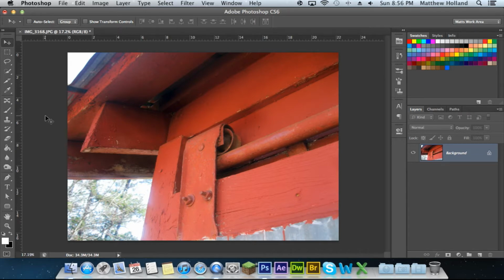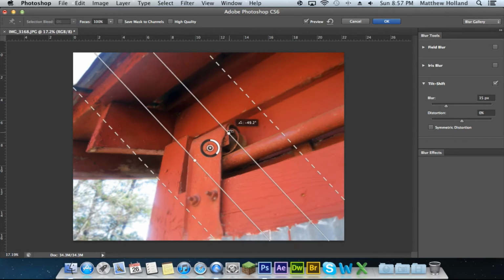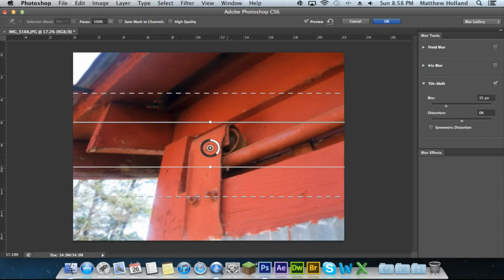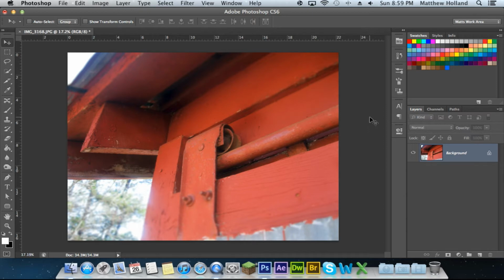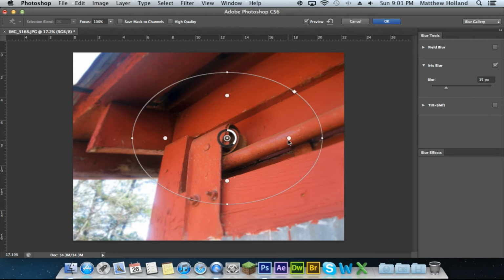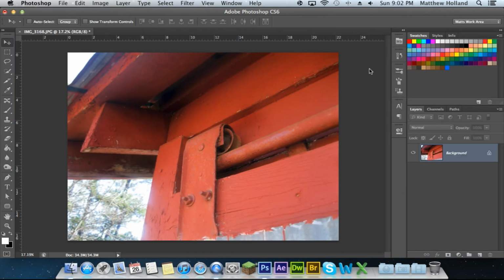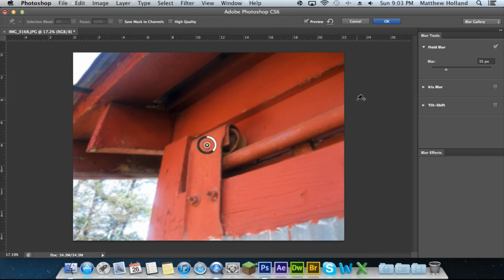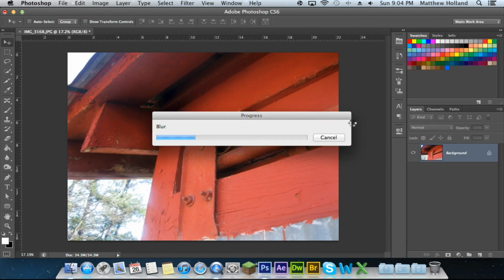How To Create A Blur Effect In Photoshop cs6